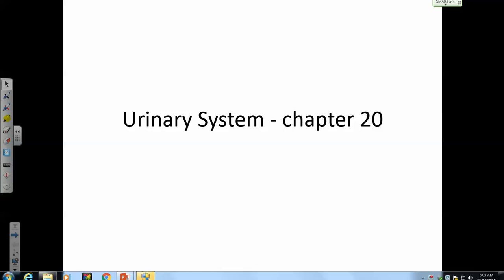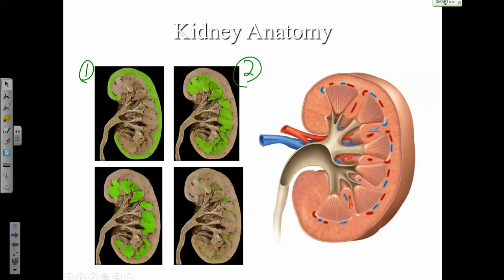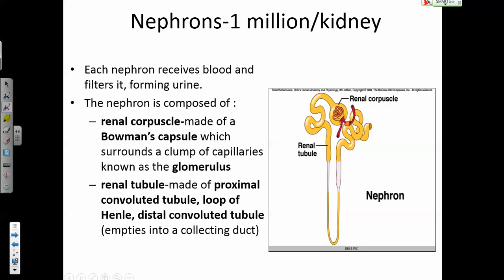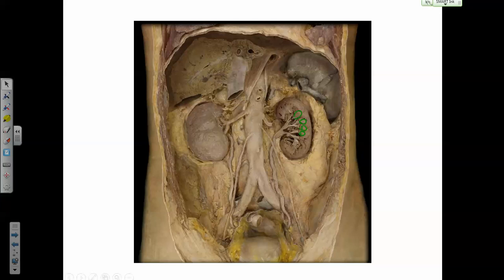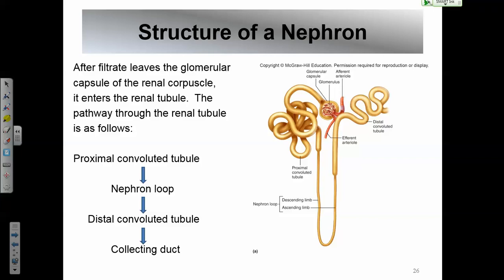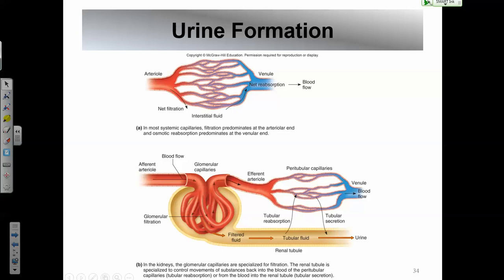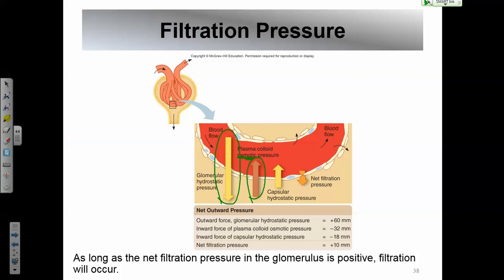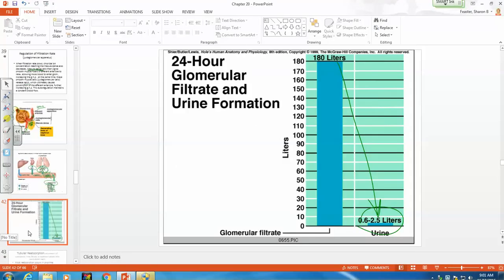Chapter 20a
Urinary System